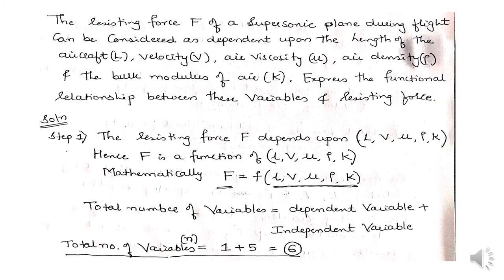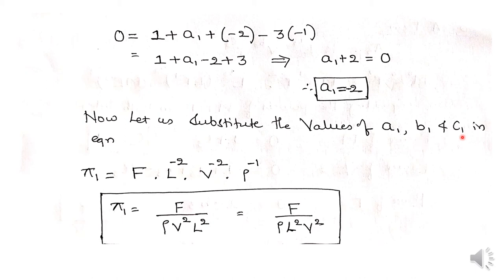Dimensional Analysis lecture 4 By PSS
Buckingham Pi Theorem